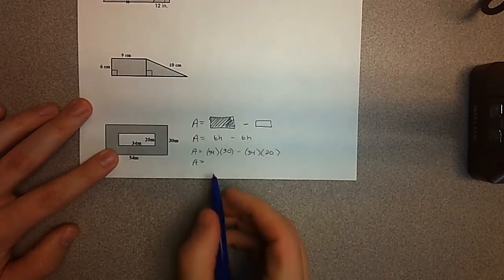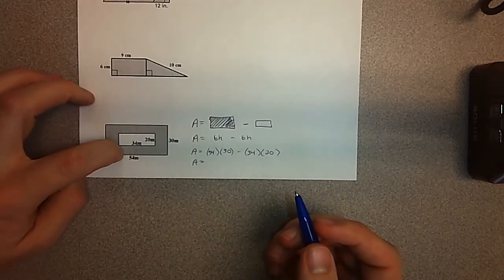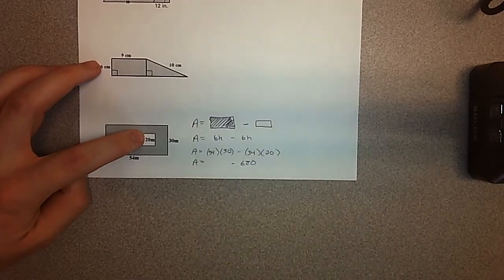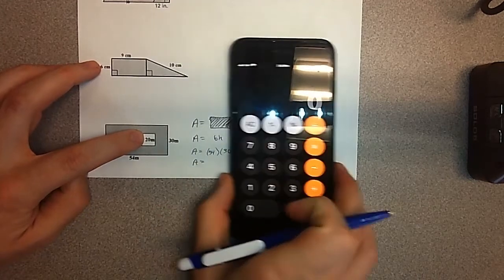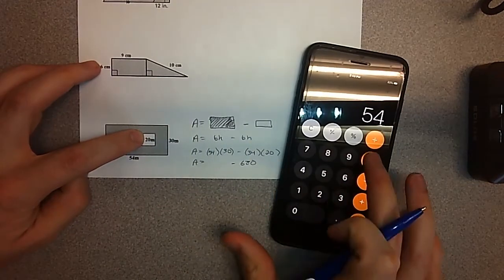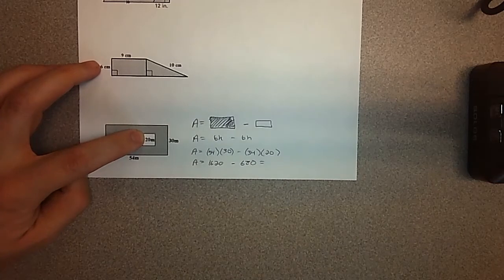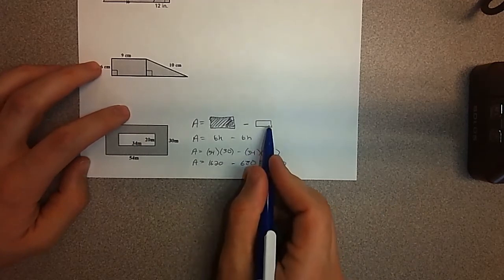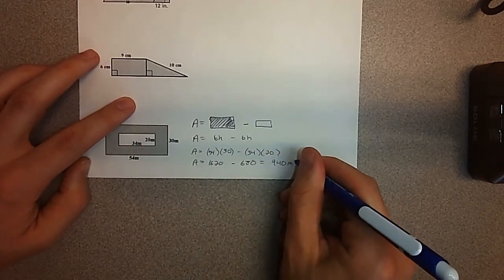High School Math - Geometry - Lesson 5